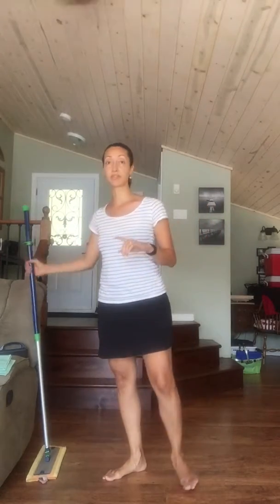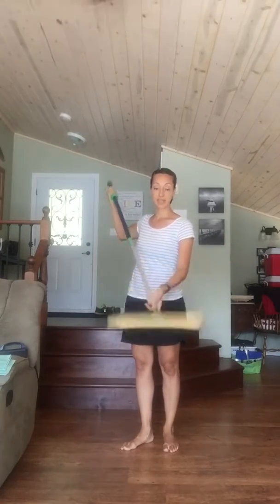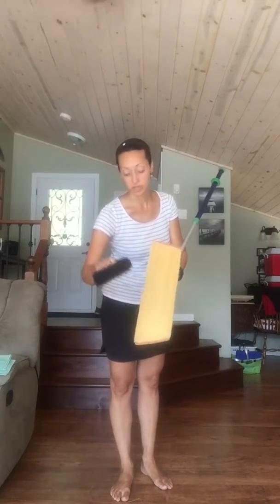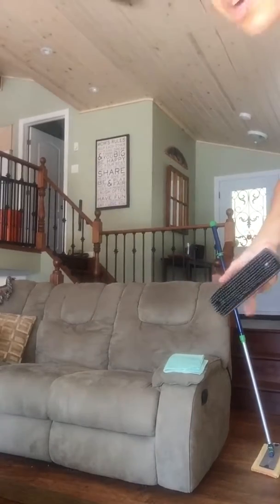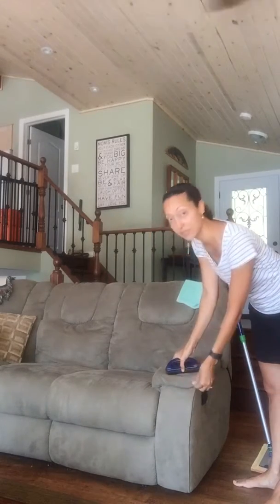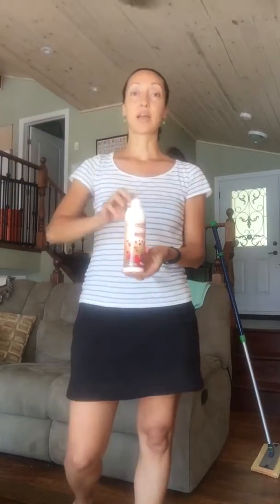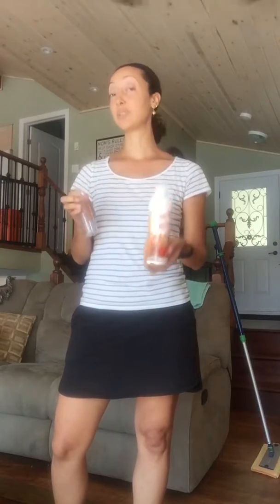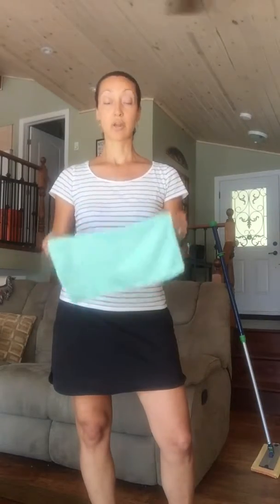Pet hair products and the super fabulous mop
chiaracampitellithompson.norwex.biz